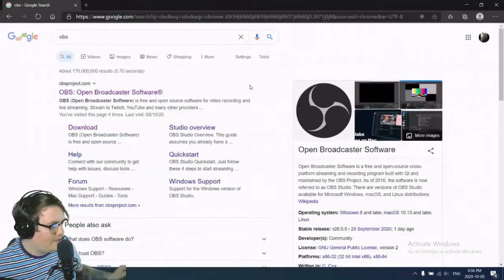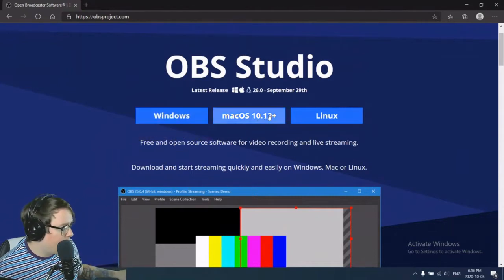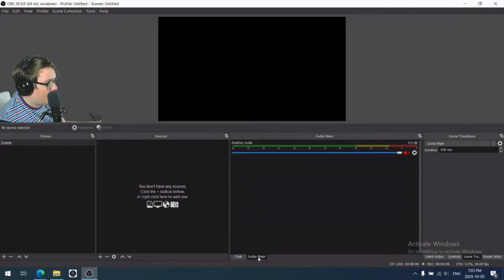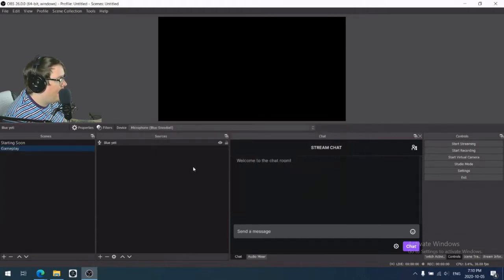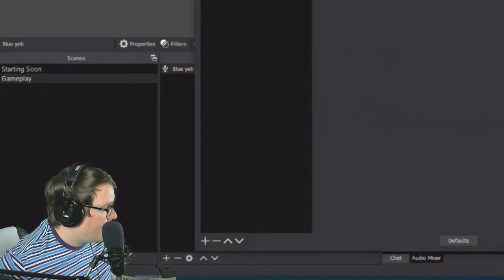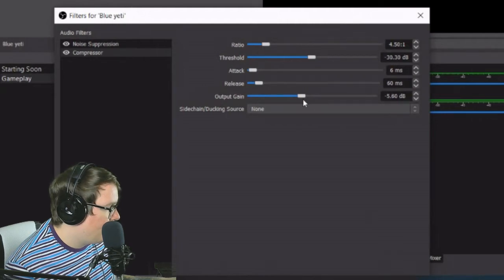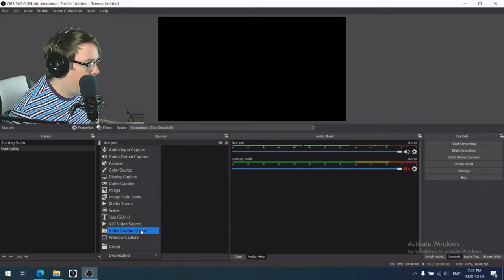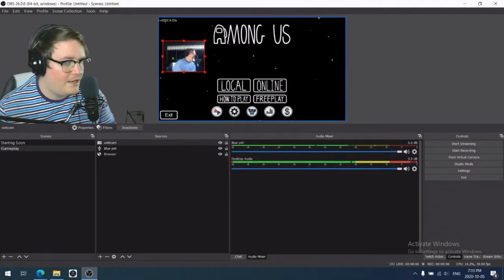SETTING UP OBS ( FOR NEW STREAMERS AND FIRST TIME USERS)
Hey Everyone
In todays video i go over "SETTING UP OBS ( FOR NEW STREAMERS AND FIRST TIME USERS)".i hope it helps. there are many ways of doing this but i wanted to share the easiest way i learned.

 Where I Stream Tues ,Thurs & Saturdays  .

The Stream Sensei Discord is a place for all content creators and streamers come to grow. Come promo youre stuff, make some friends,play some games or just hang out.

 And Check Out  SuperBroGuides !

Remember Stream Smarter not Harder
& Stay Weird